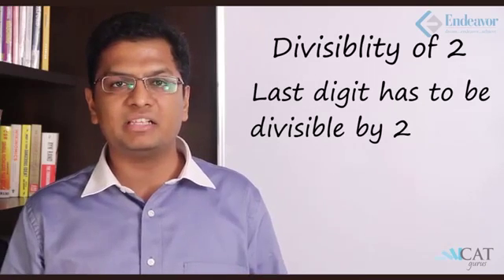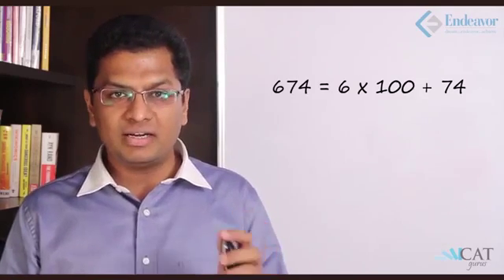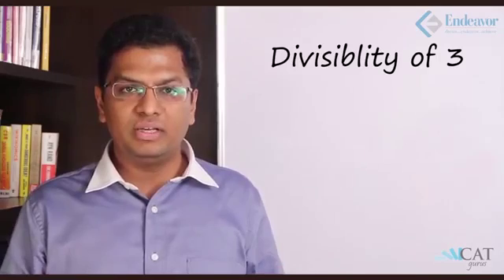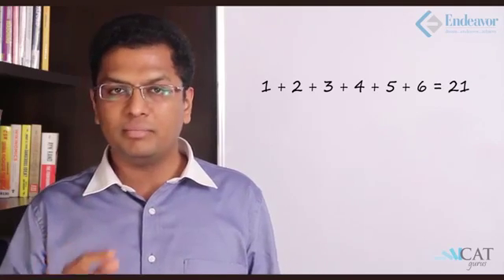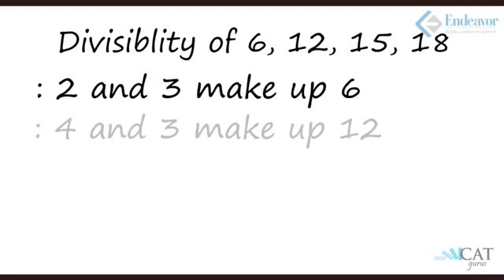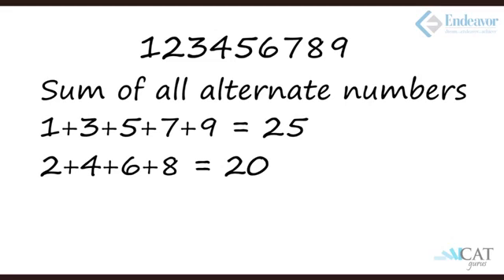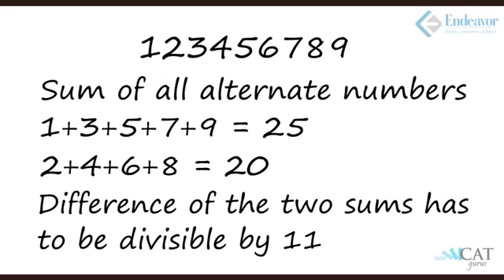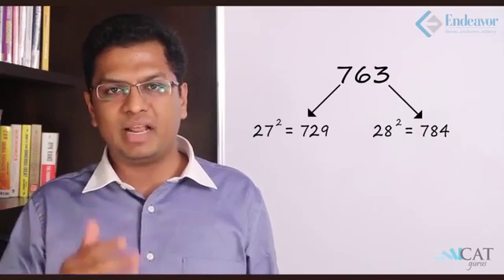Test title 1517133910